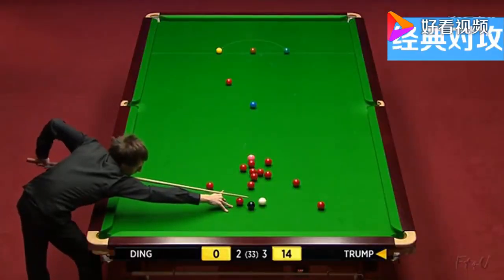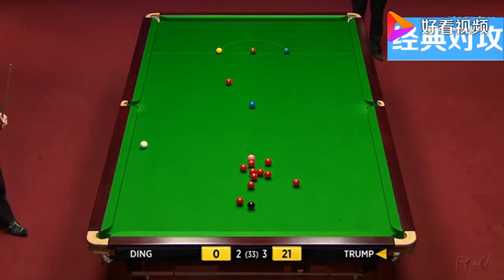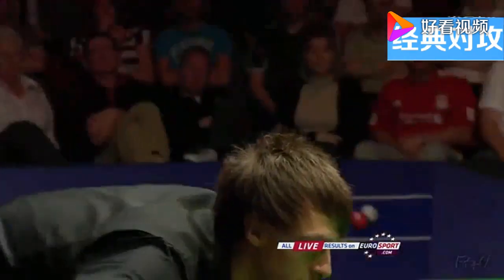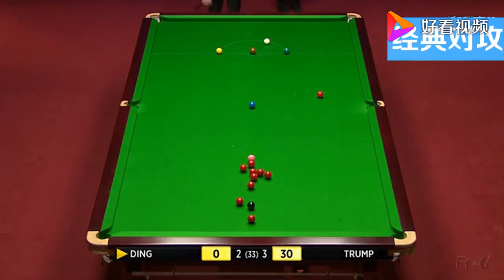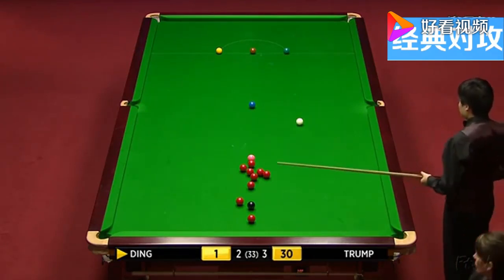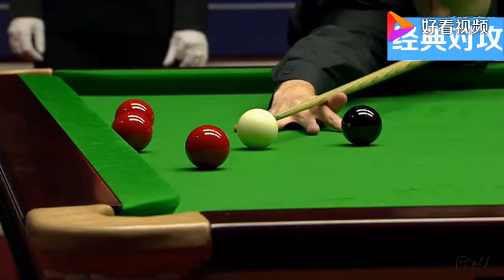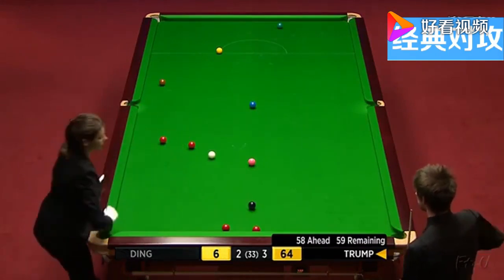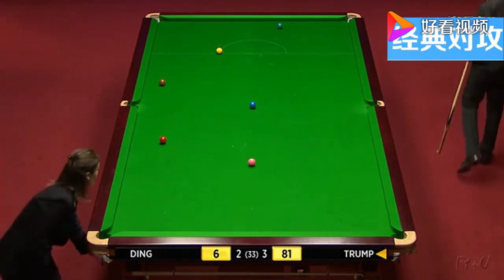「经典」丁俊晖世锦赛、遇上流氓会武术、火药味对攻！「第6局」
「经典」丁俊晖世锦赛、遇上流氓会武术、火药味对攻！「第6局」,本视频由斯诺克大视界提供,2377次播放,好看视频是由百度团队打造的集内涵和颜值于一身的专业短视频聚合平台